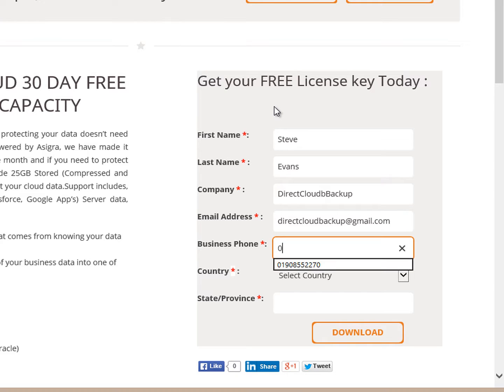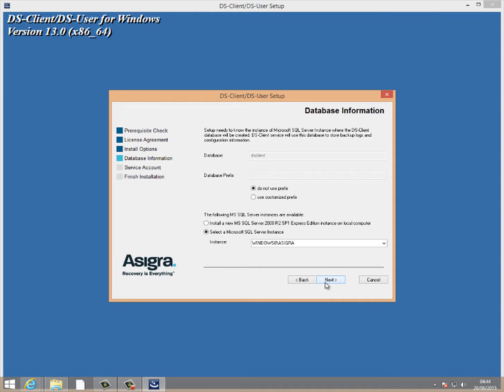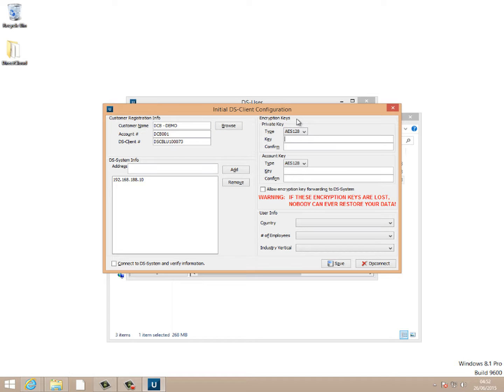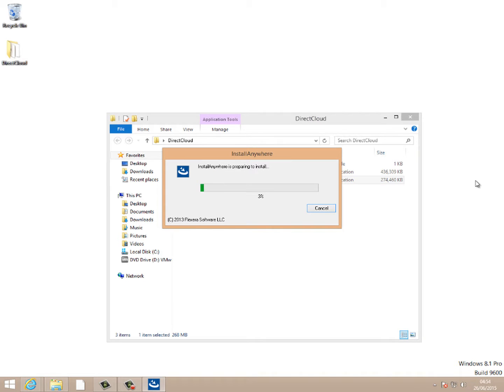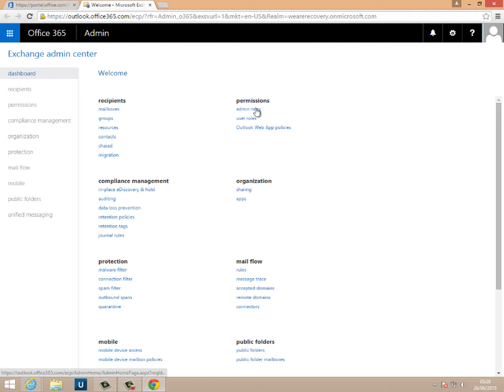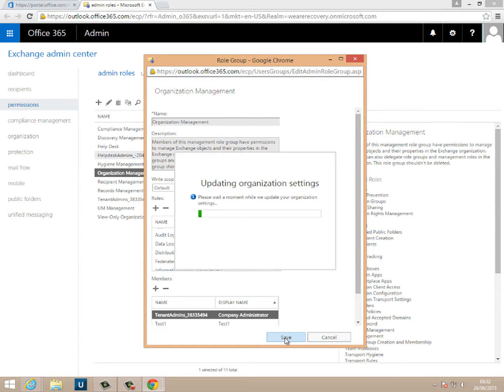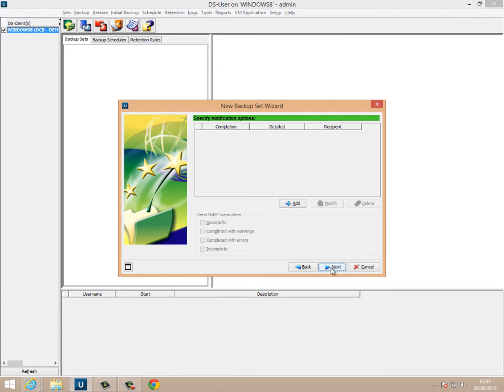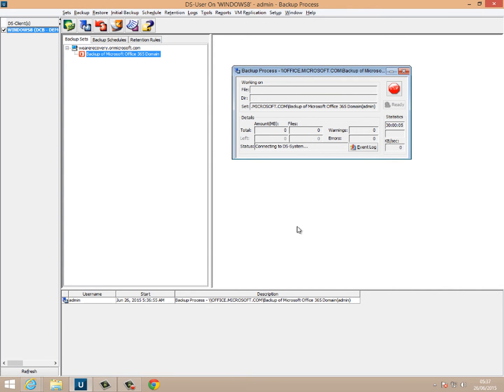Asigra - Office 365 Configuration and Backup - Free 25 GB Starter - DirectCloudBackup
25GB FREE STARTER PACK - For Office 365 Backup

This video walks you through the download, setup and configuration to starting protecting your Microsoft Office 365 Data.

MSP -  DirectCloud Backup